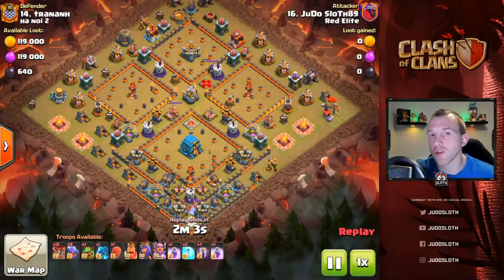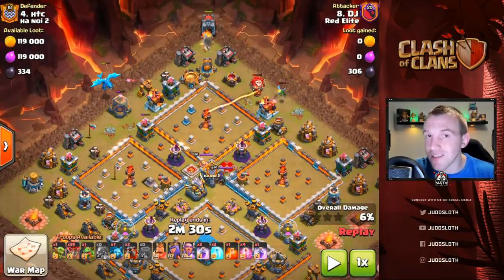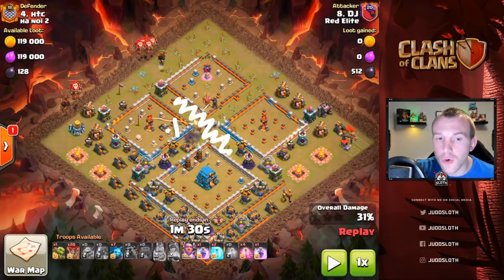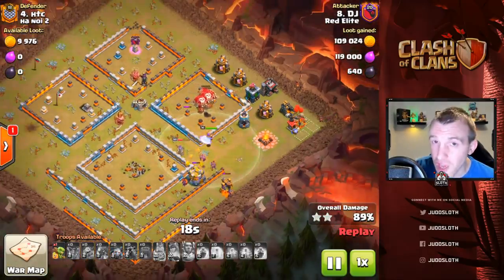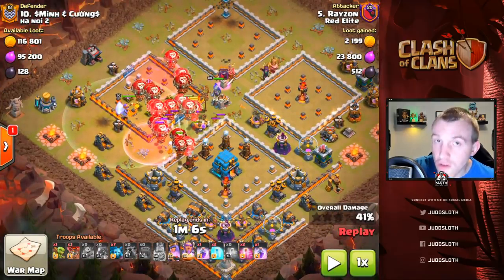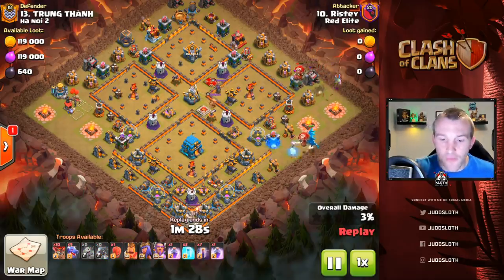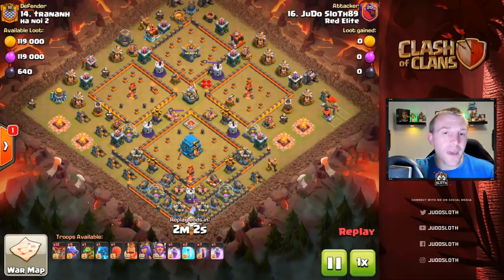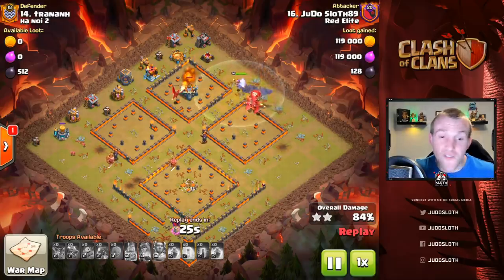ISLAND BASE = NO PROBLEM | Clash of Clans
How to 3 Star Island Bases EASILY in Clash of Clans! Town Hall 12 Attack Strategy shows how to beat the Island Base. This can be helpful not just at TH12 but they are also popular at TH11; especially within the Clan War Leagues.